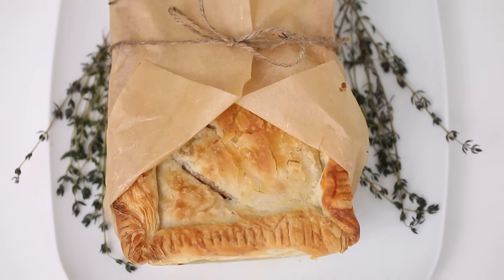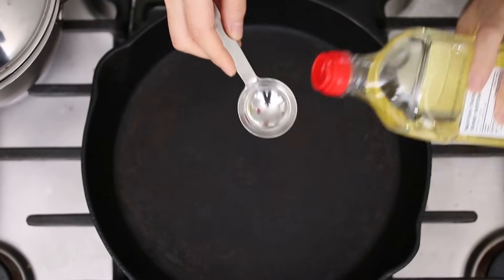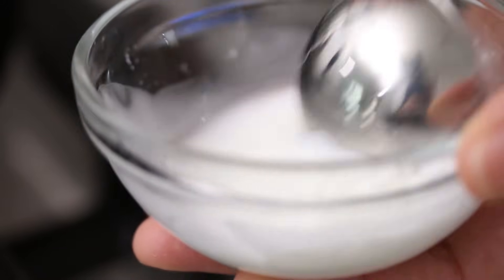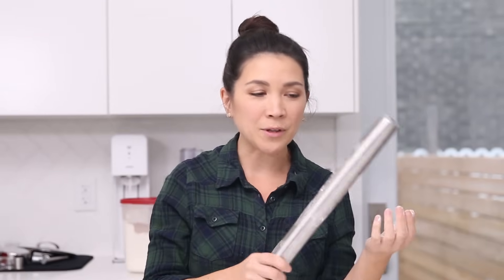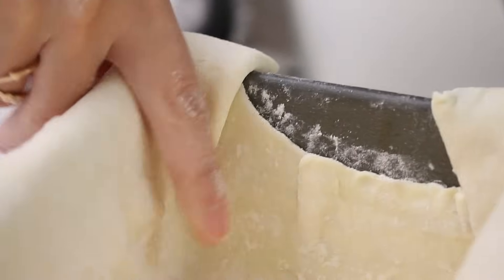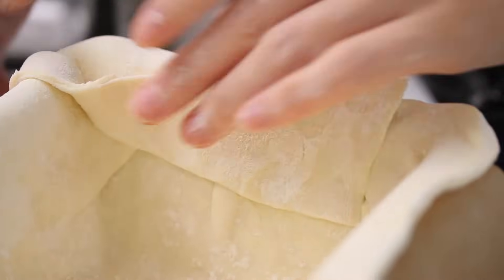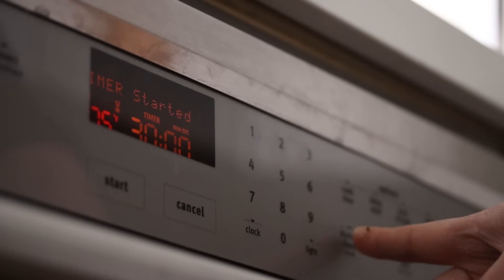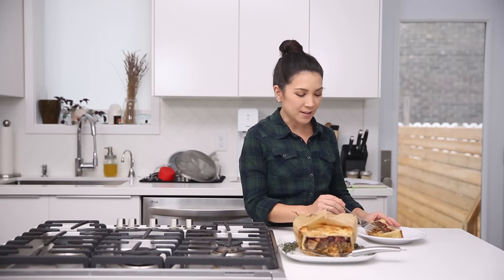vegan Thanksgiving roast | hot for food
this is thanksgiving in a slice! Make this thanksgiving roast / pot pie with pre-made vegan puff pastry and savoury layers of sweet potato mash, mushroom & lentil stew, and apple cranberry sauce.